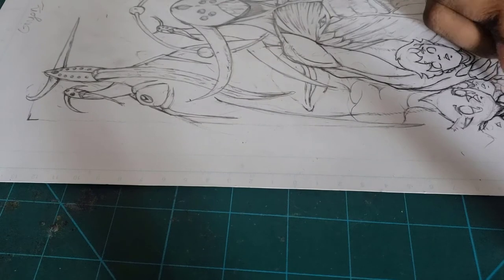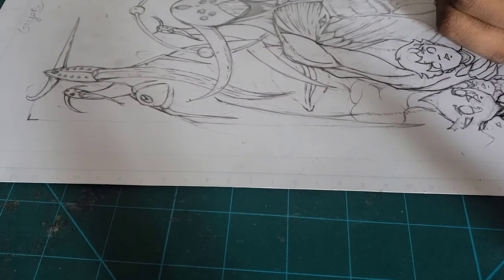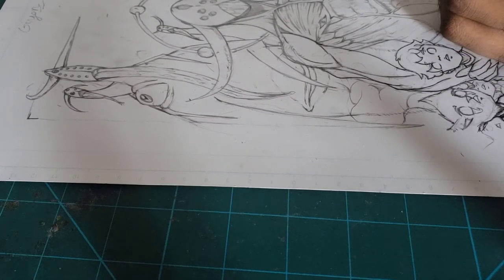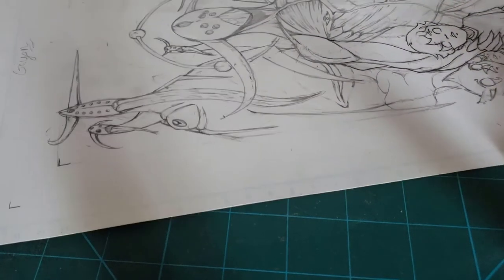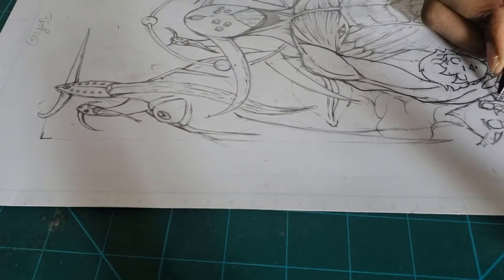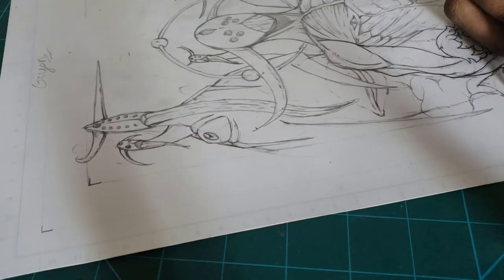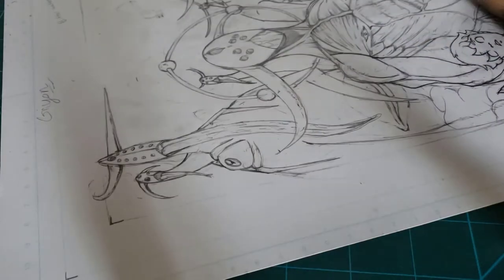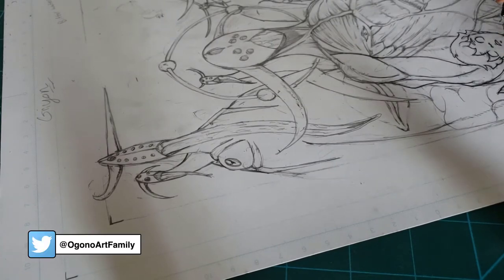Change V.S Forever-ness || Creative Advice